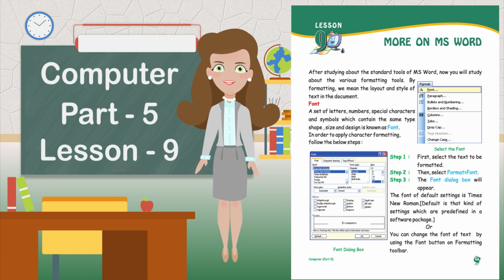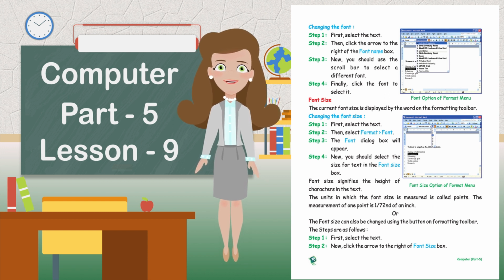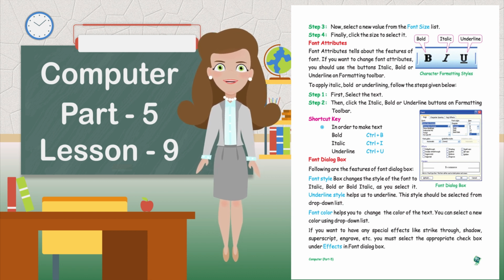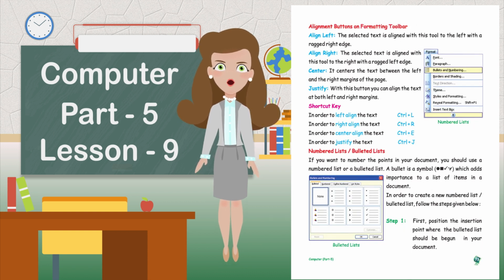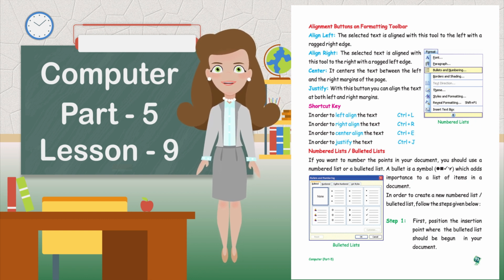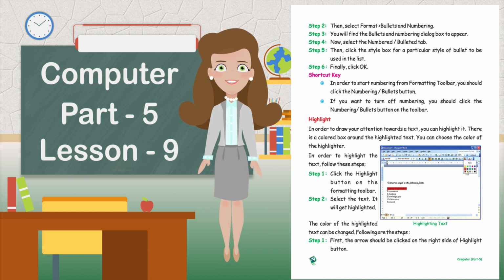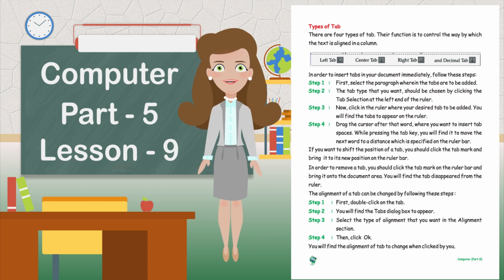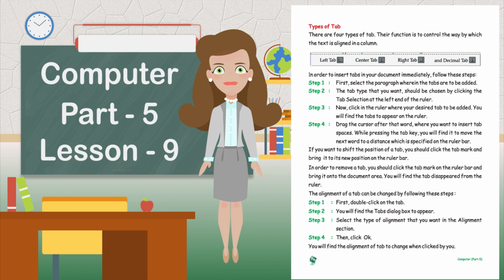Computer 5, Lesson 9